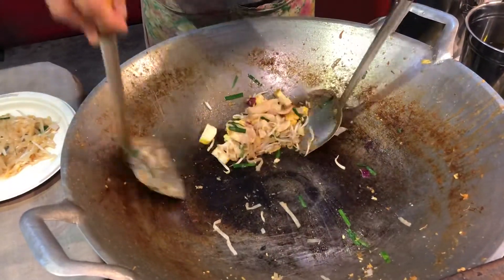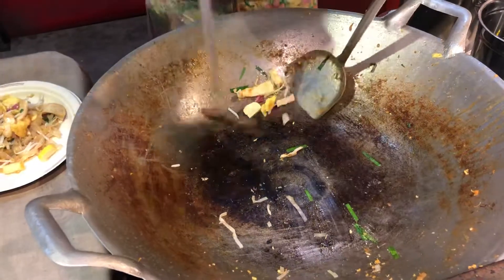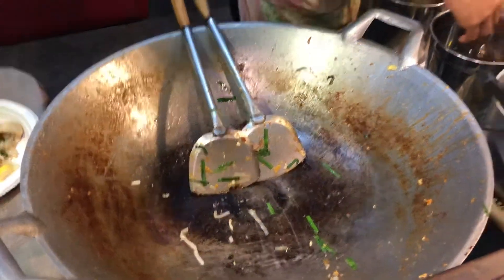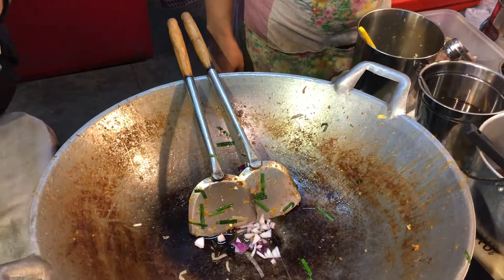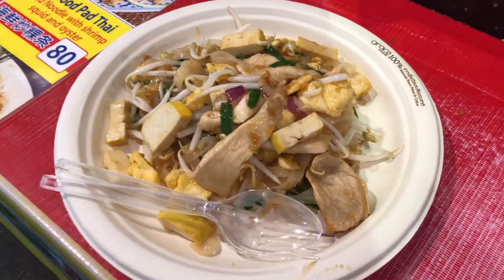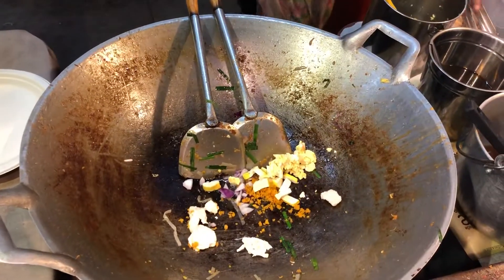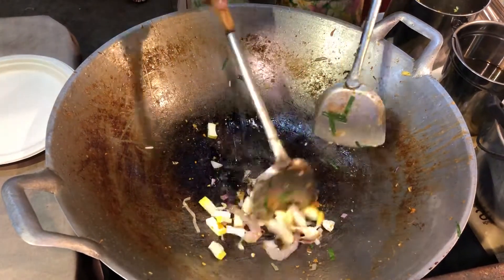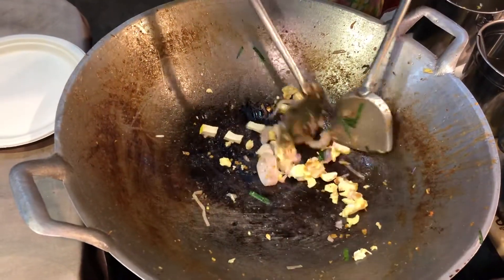Pad Thai noodles in thailand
Travelling in thailand and good foods. I was travelling in Thailand for 15 days and was enjoying really good foods from street.This one was really amazing.